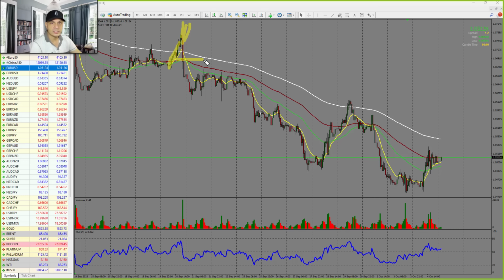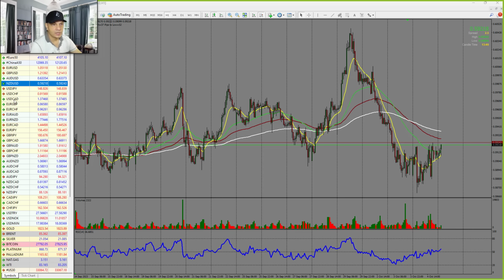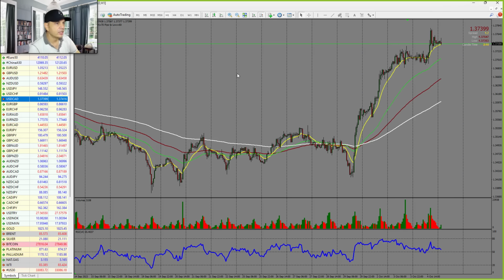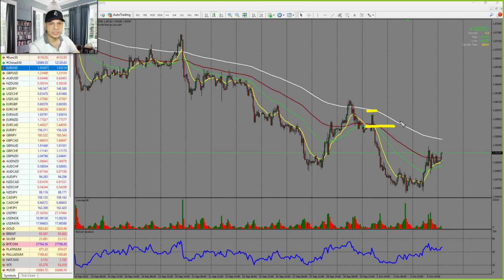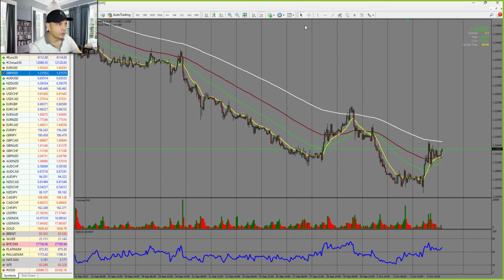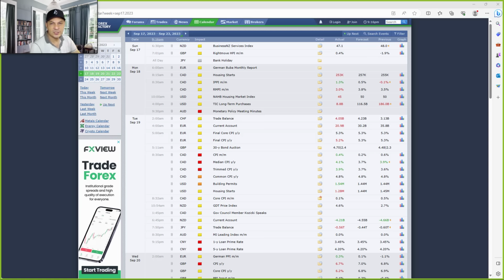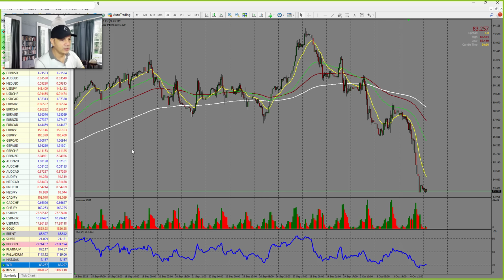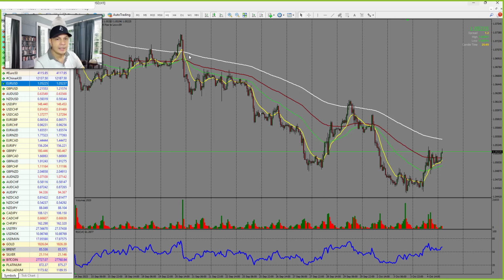📈 Free Forex Course from Beginner to Expert Part 3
🟢 How to spot the beginning of a bigger move in Forex
🟢  How to select the best forex pair to trade
🟢 Signals that may tell you the move is over
🟢 How to scale out of a forex trade

 Enjoy the video and let me know on the comment section if you have any questions 😊